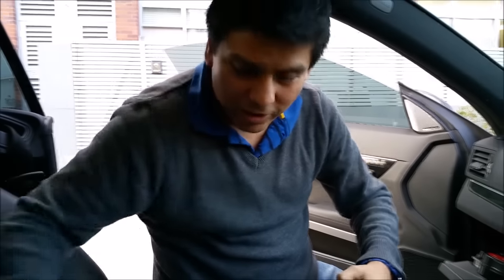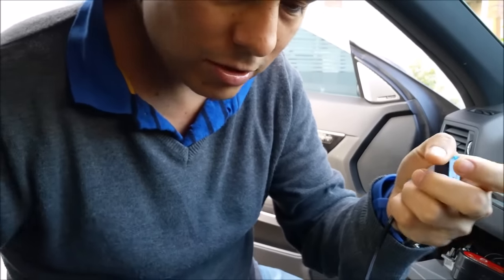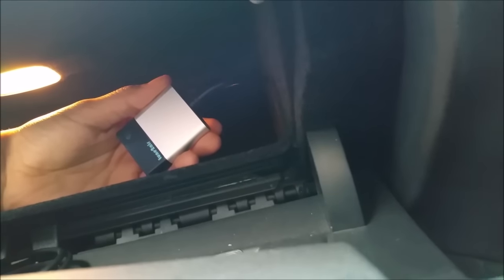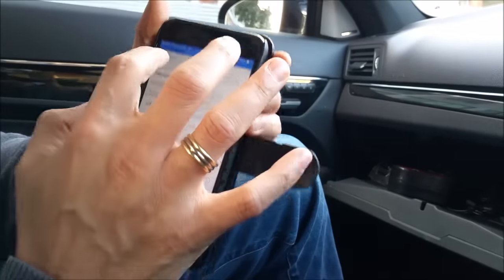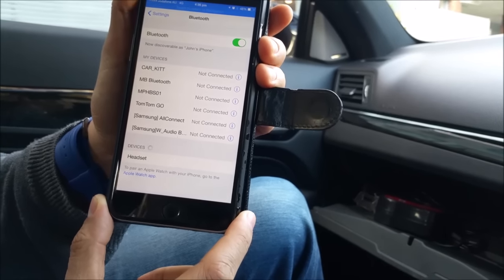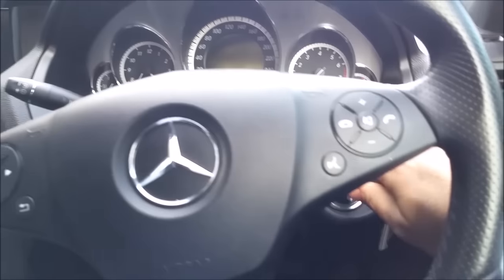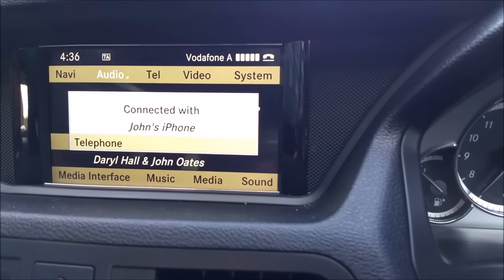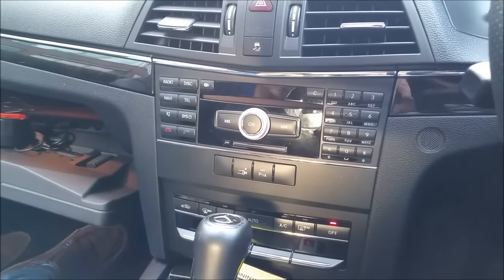How to play music from Iphone 6 via bluetooth (wireless) in a Mercedes Benz Tune2air WMA3000a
Smart World Company have become a regional distributor of Viseeo products. In this video we are showing how to install the WMA3000A in a Mercedes Benz A350 2010 and play music wireless via Bluetooth.